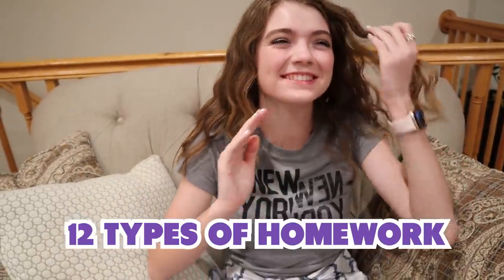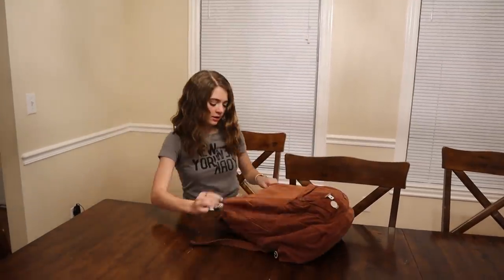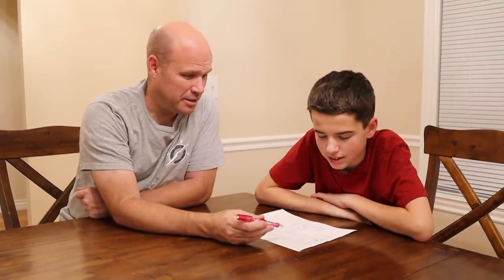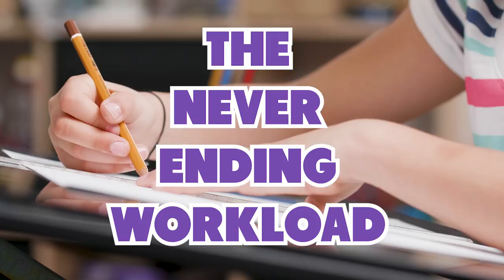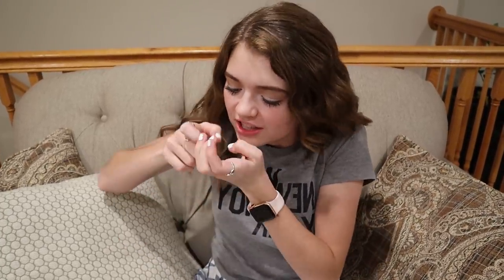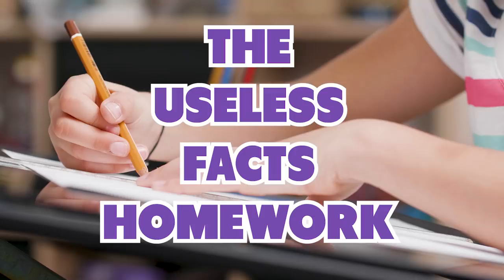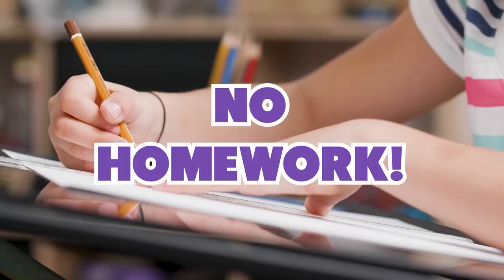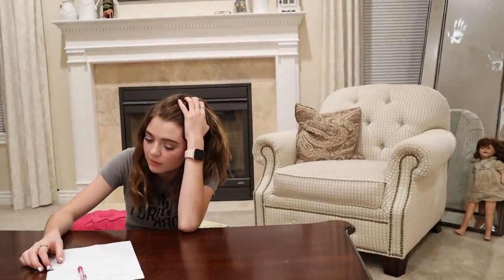12 Types Of Homework Teachers Give To Students / JustJordan33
12 types of homework teachers give to students. Which type of homework is your least favorite?
the time waster
the drawing assignment
the read-a-thon
the test review
the copy and paste
the never ending workload
the internet version
the memorization list
the useless facts homework
the science fair project
no homework
the group project

Merch is available!

Hi!  I am Jordan and welcome to JustJordan33.  I love making fun videos that will make you laugh!  I am 17 years old and a Senior in High School.

Musical.ly: justjordan33

XOXO
-Jordan